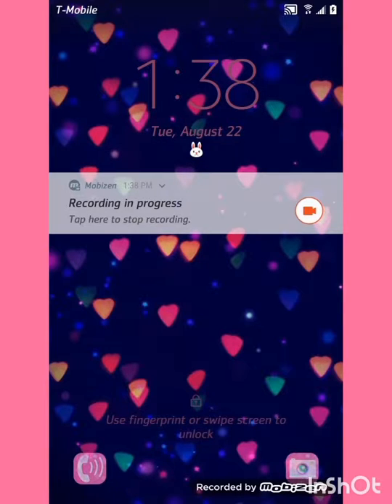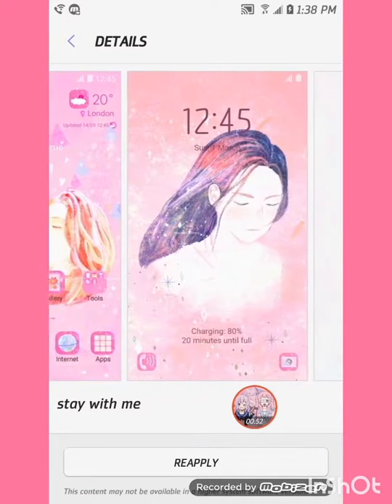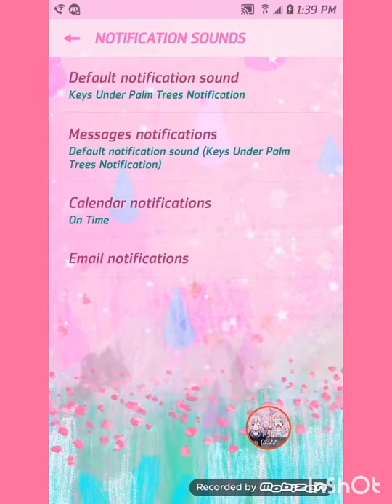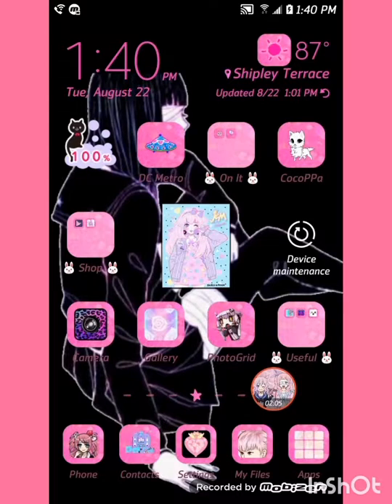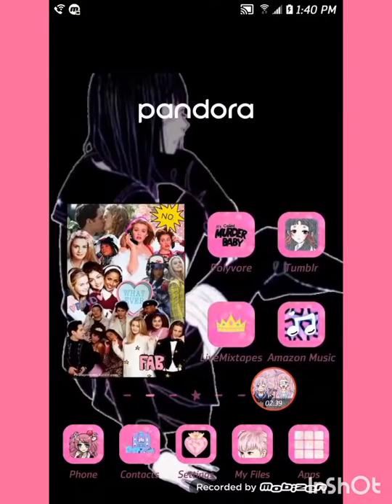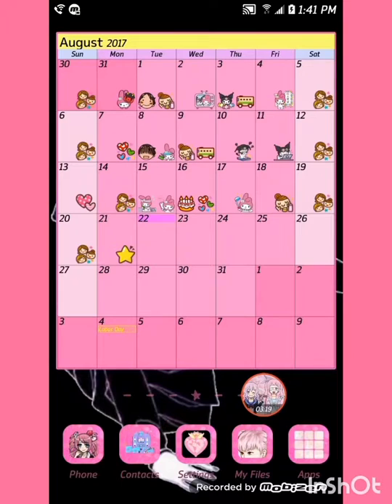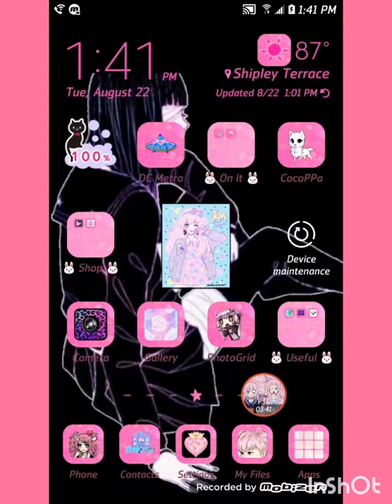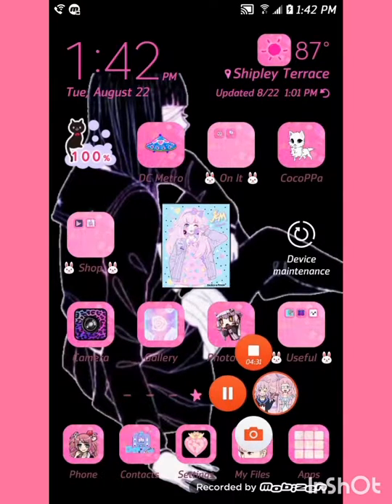What's on my phone?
Hey guys, I'm back to give y'all another look at how I customize my phone.

Well, I hope y'all enjoy the video and I hope y'all can make your dreams come true with each step!